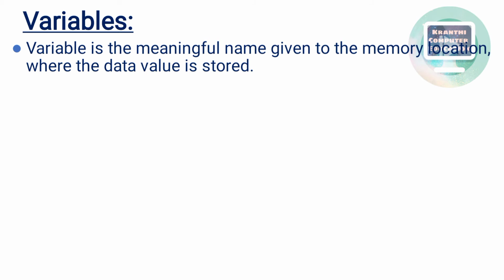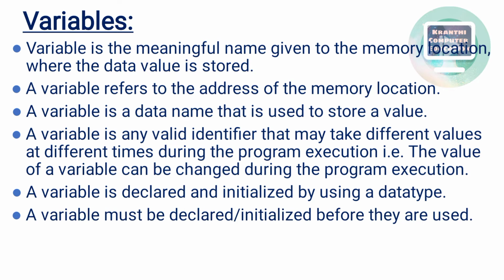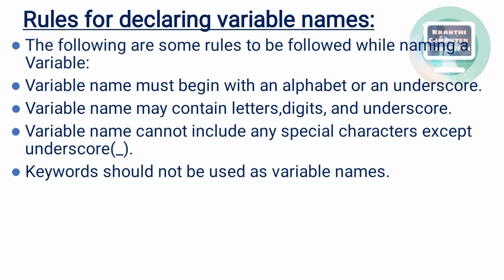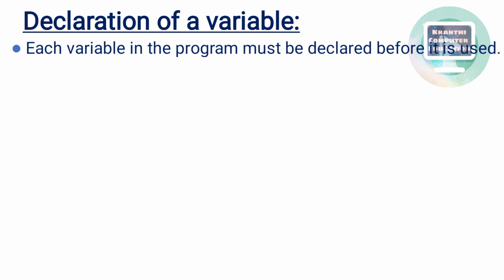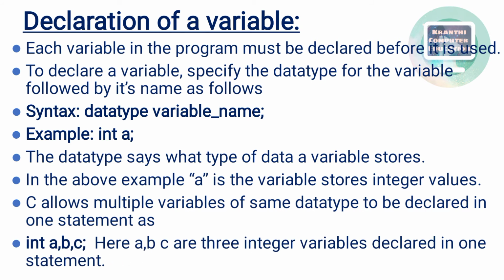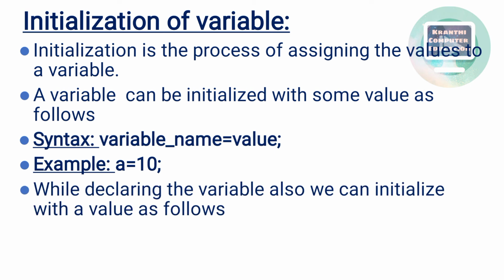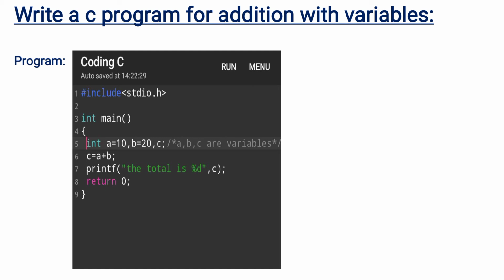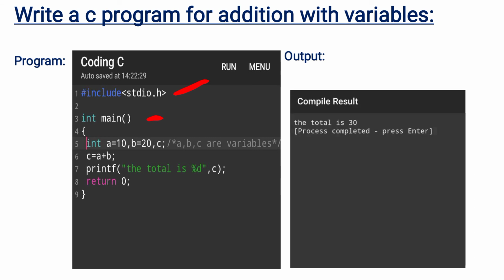Variables|Declaration and initialization of variable with program|rules for naming variables|class13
This video covers

To watch the other c_language_topics please use the following links